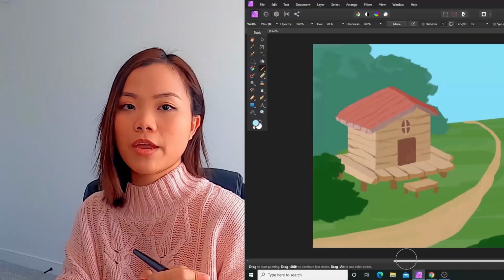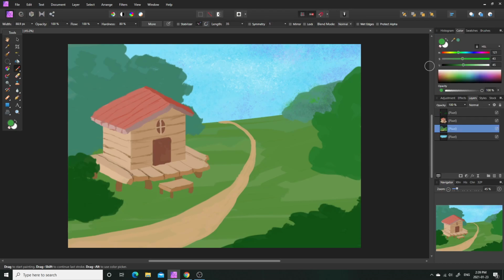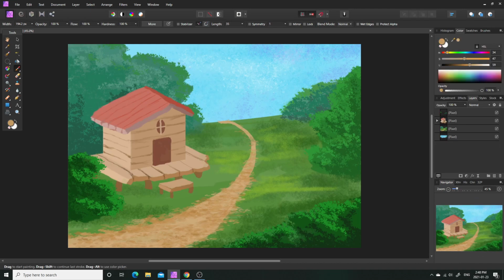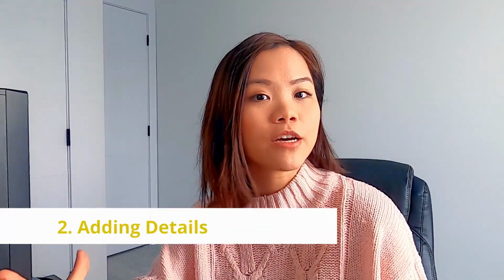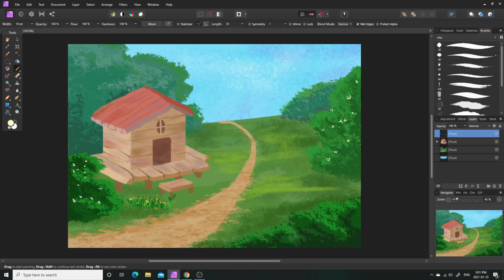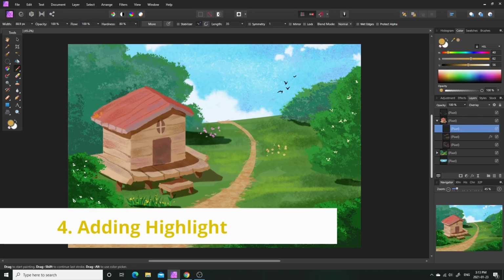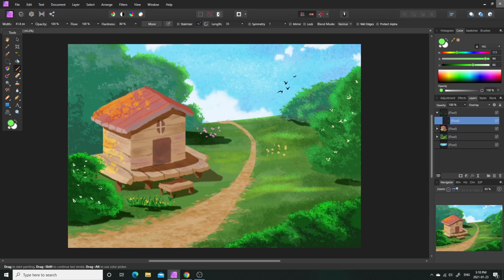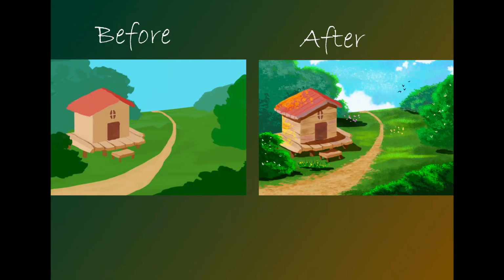5 Tips to Improve Your Art INSTANTLY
These 5 tips have helped me a lot so I want to share them and hope they help you too.